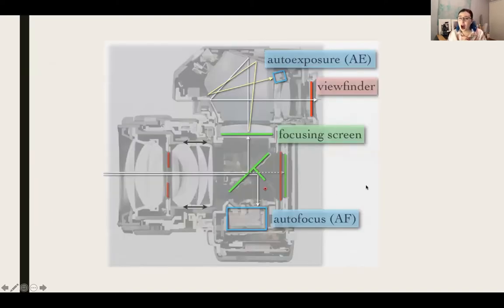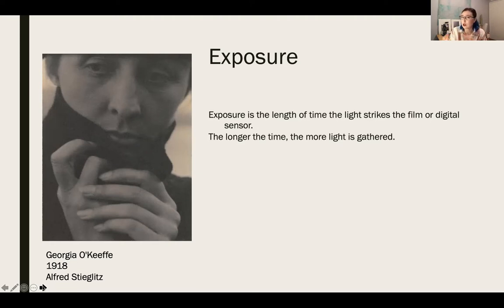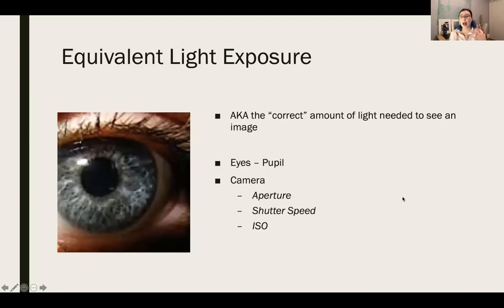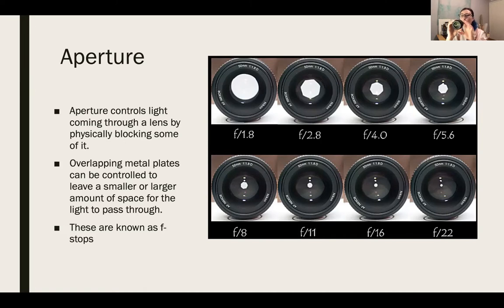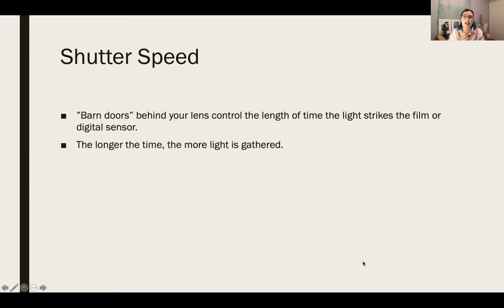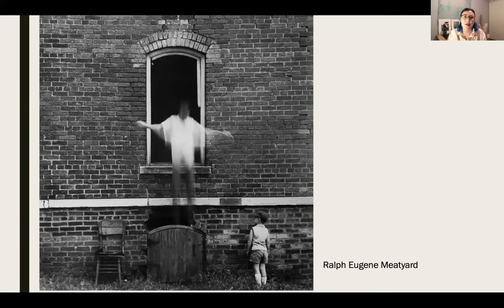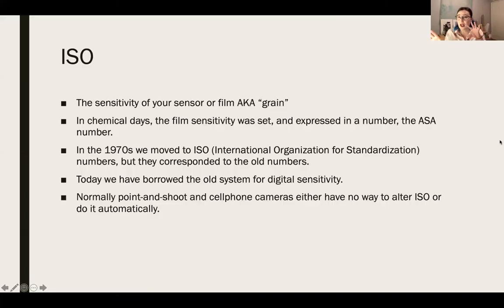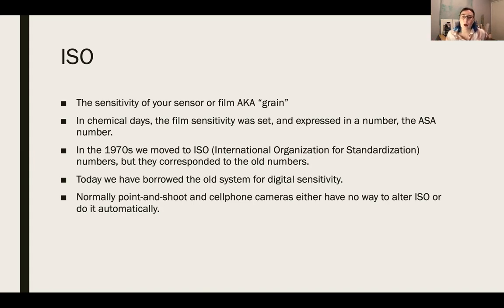Camera Body, Equivalent Light Exposure, Shutter Speed, Aperture, and ISO